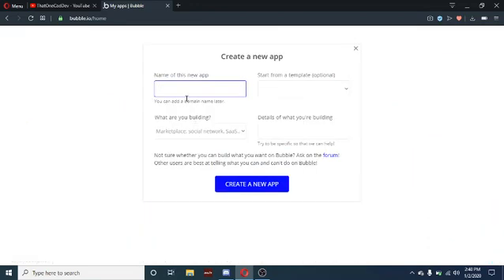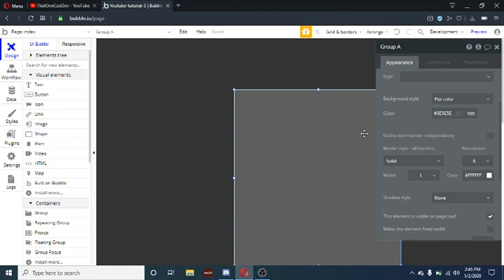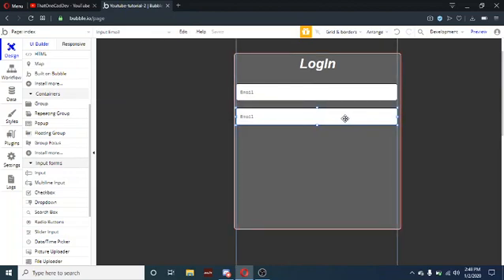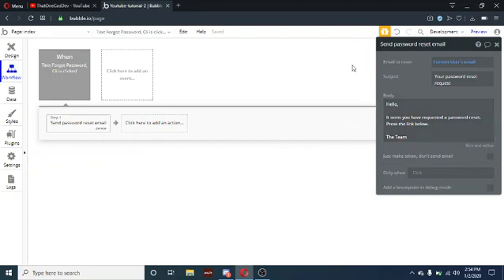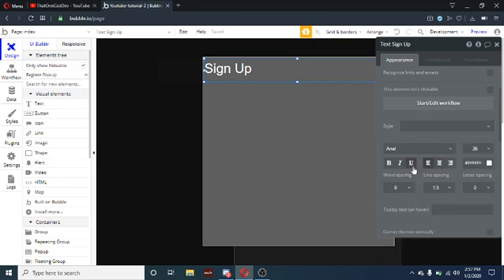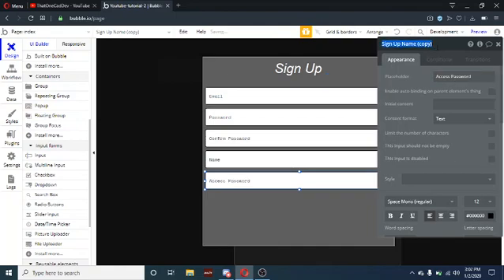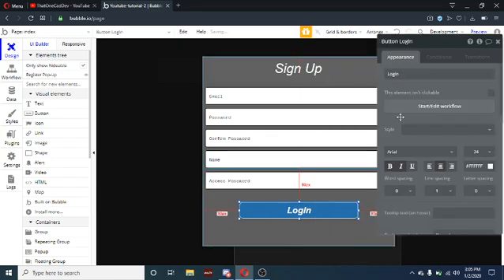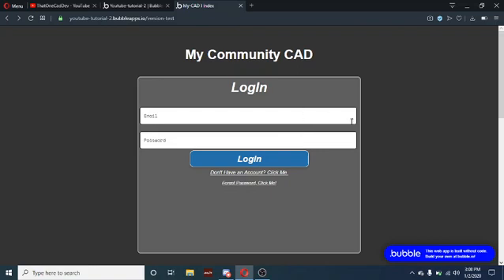SignIn/SignUp | CAD/MDT Development Tutorial #1 | Outdated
Required/New Fields
-Name under User Data Type
-Access Password Under Access Password

Required/New Data Types
-Access Password